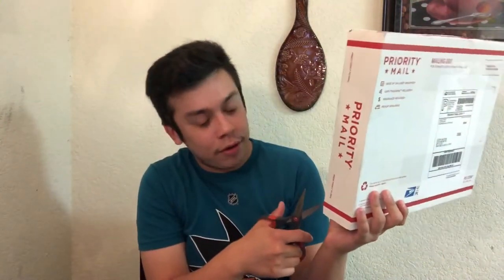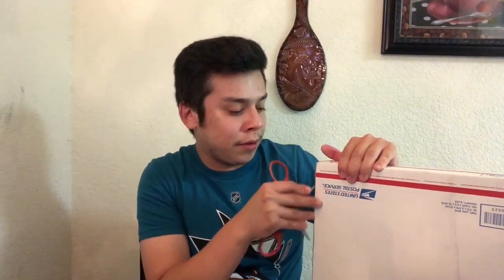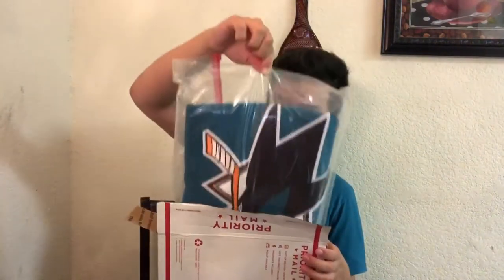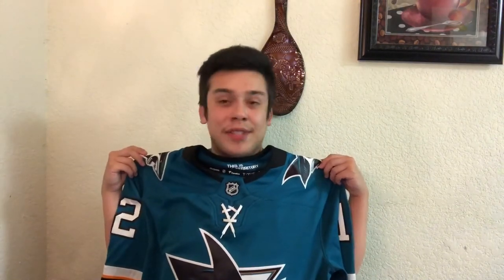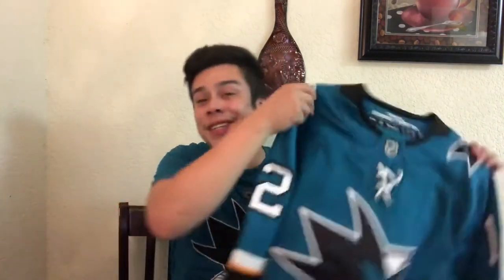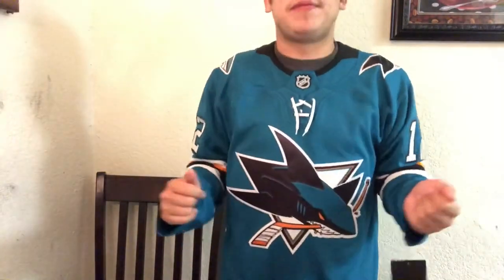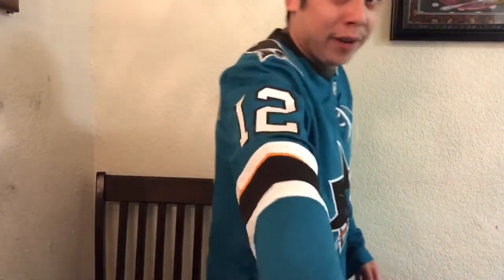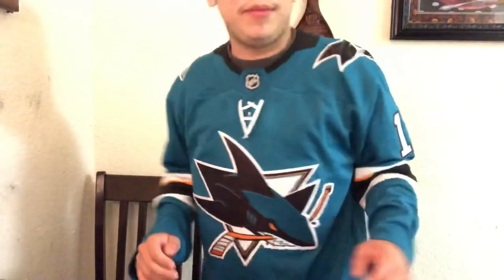Unboxing a San Jose Sharks Fanatics Home Jersey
today I got a special treat from my favorite team and one of my favorite players! watch me unbox a San Jose Sharks Fanatics home jersey I bought on eBay, with a little advice on how to keep your jerseys nice and safe. Lmk if you have any questions!